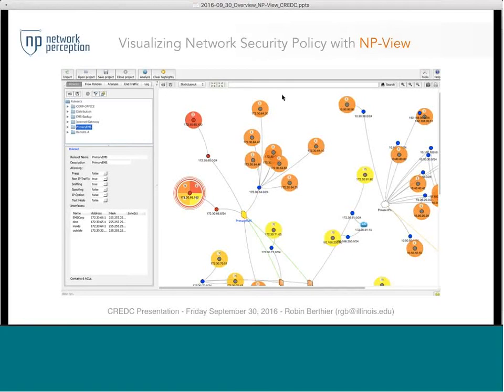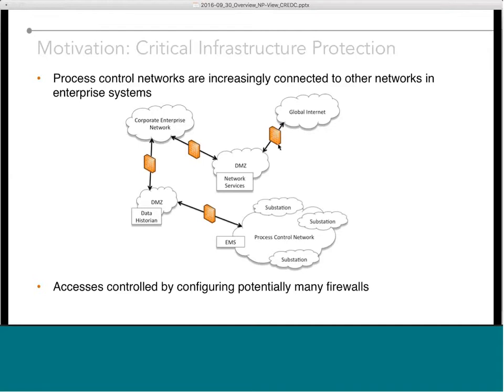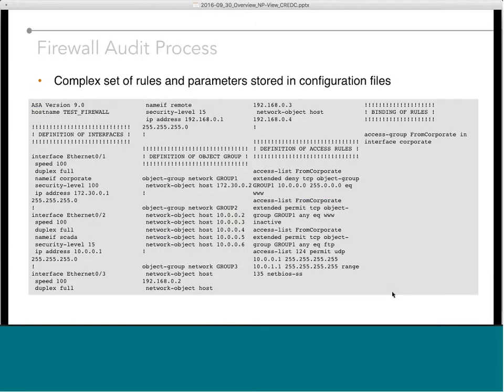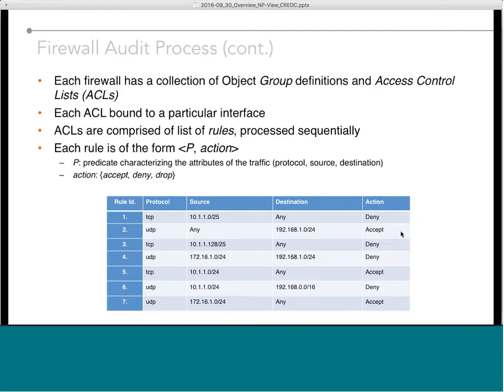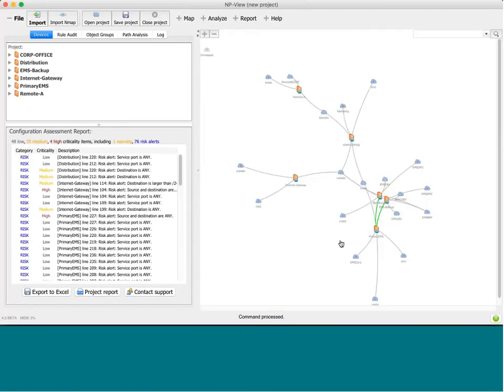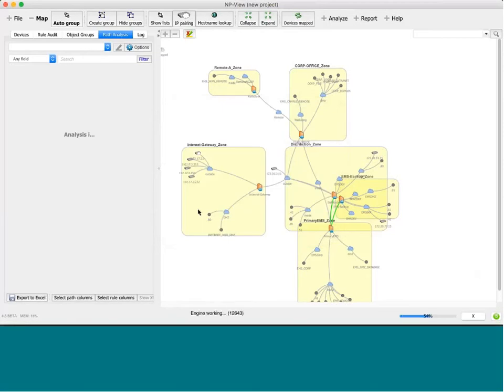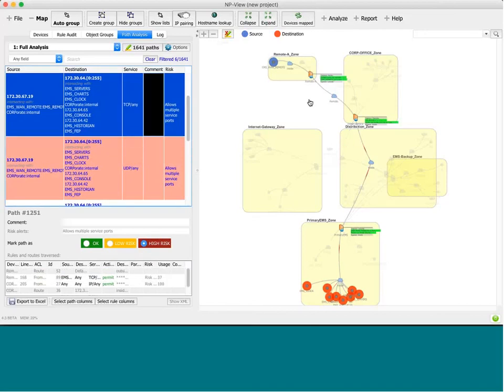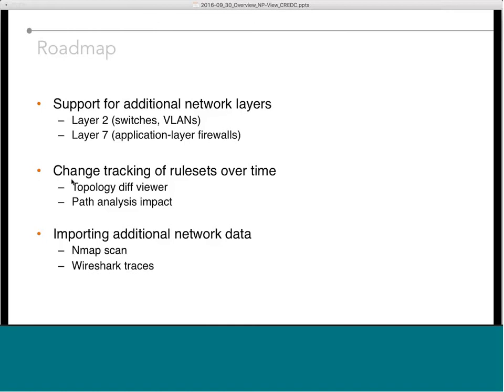Visualizing Network Security Policy with NP-View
CREDC Onboarding. Presented on September 30, 2016 by Robin Berthier, Research Scientist, Information Trust Institute, University of Illinois, and President, Network Perception. Cyber Resilient Energy Delivery Consortium (CREDC),